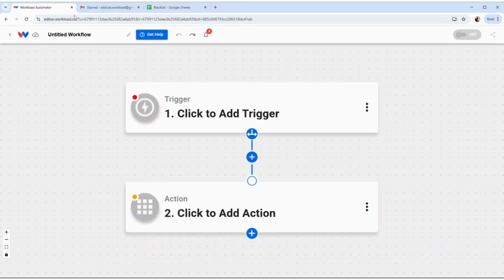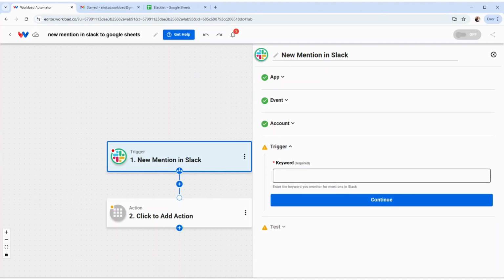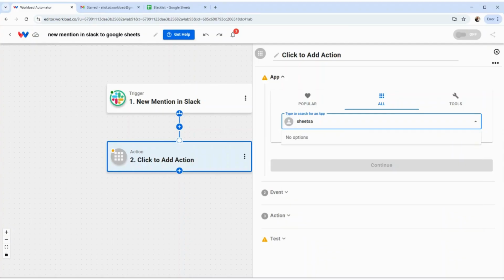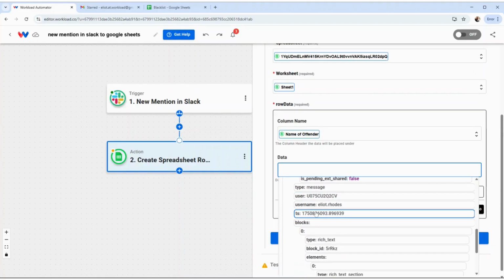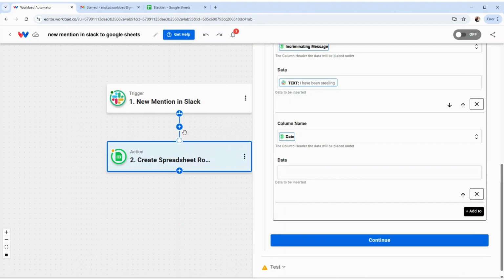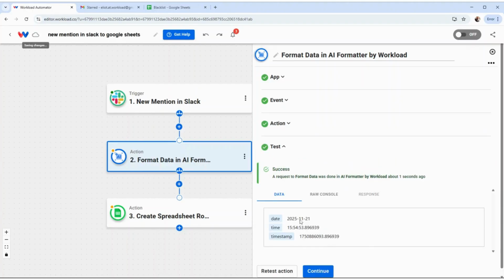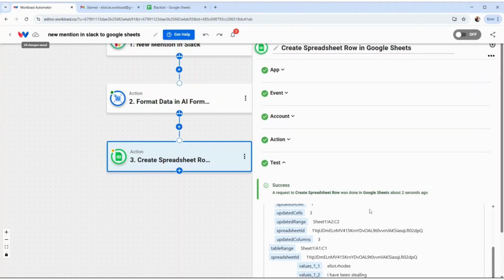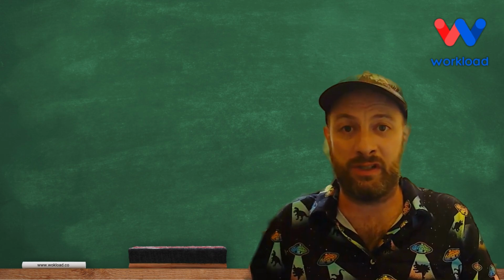Slack to Google Sheets | Track Mentions Automatically (No-Code Tutorial) 💬📊⚡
Automatically track specific word mentions in Slack and log them directly into Google Sheets. In this tutorial, Eliot shows you how to build a no-code workflow that captures keywords, project tags, or client names in Slack, then stores them in a structured spreadsheet for reporting and tracking.

Instead of scrolling through endless conversations, you’ll see how to keep your data organized, searchable, and always up to date. This Slack to Google Sheets automation is ideal for keyword monitoring, client management, and keeping teams aligned without manual effort.

What You’ll Learn:
✅ How to monitor Slack for specific word mentions
✅ How to log those mentions into a Google Sheet automatically